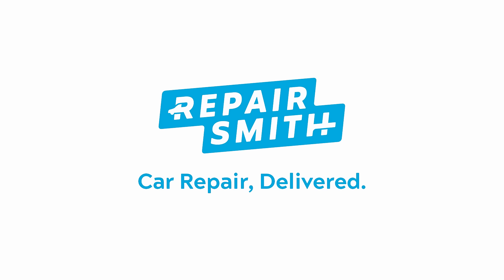RepairSmith - How It Works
At RepairSmith, our mission is to make car repair truly convenient. We offer easy online booking, instant guaranteed quotes, and the best part? We'll come to you!

About RepairSmith:

RepairSmith is the most convenient way to get your car repaired.

For the first time, car owners can choose to get their car repaired in their driveway or at one of our certified shops. We make the process easy from start to finish by offering upfront pricing, online booking, text and phone support, and a service warranty.